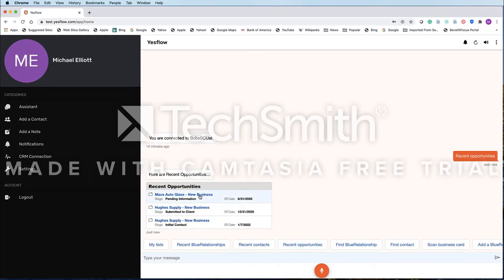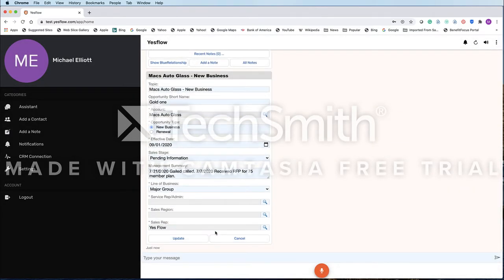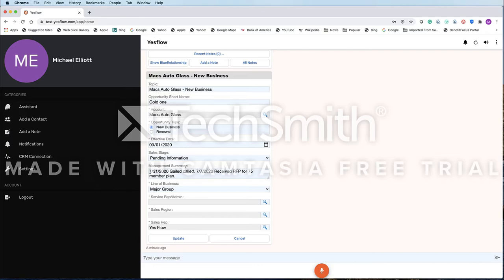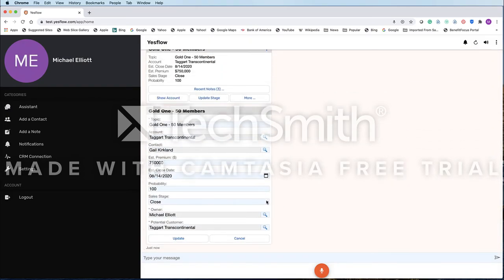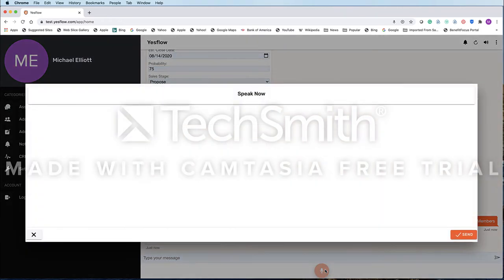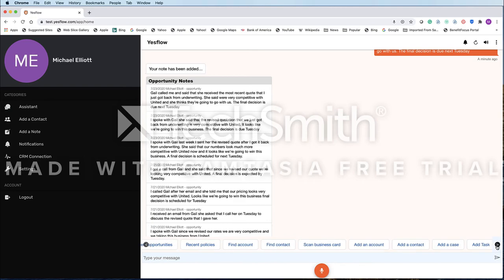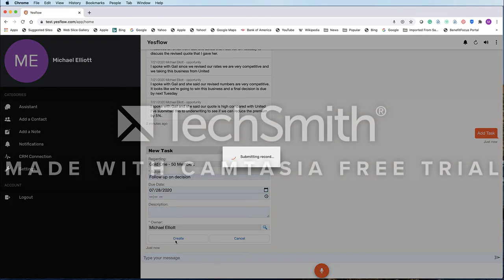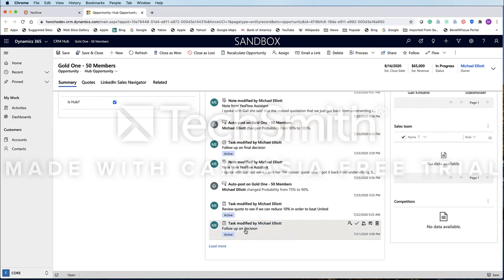BCBS SC Major Group Overview of Yesflow